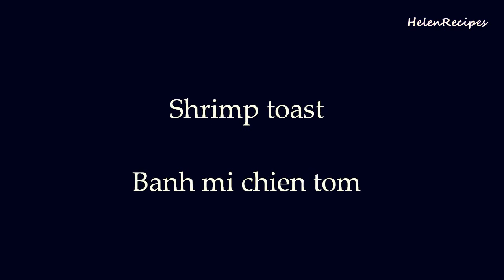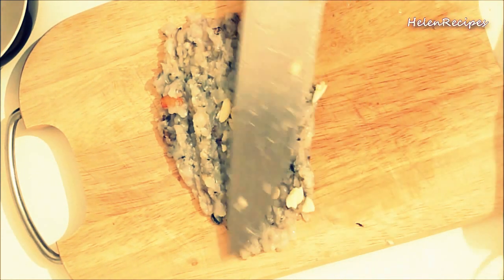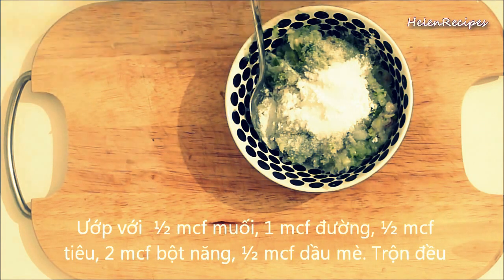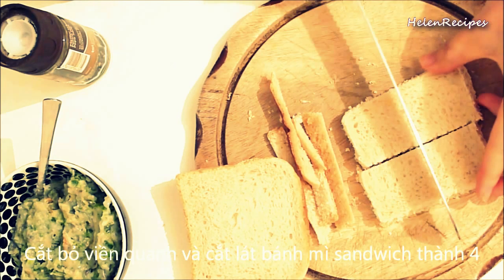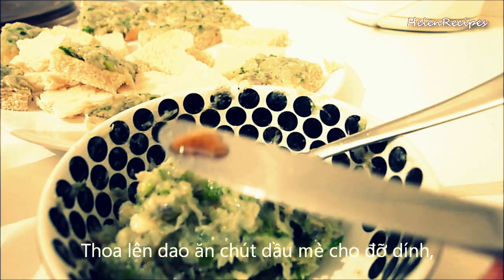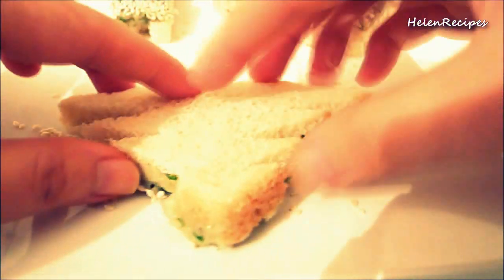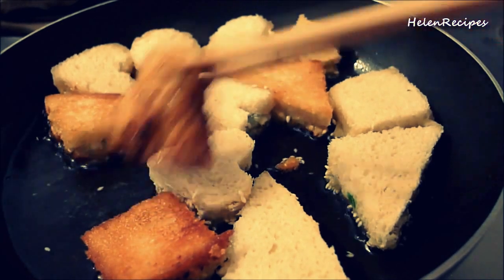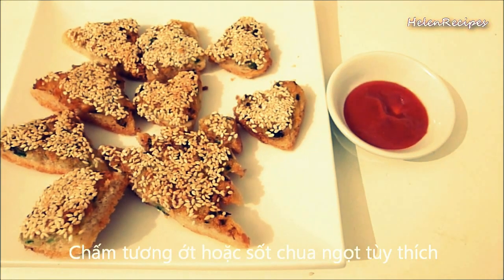Banh mi chien tom - Shrimp toast (Christmas recipe) | Helen's Recipes